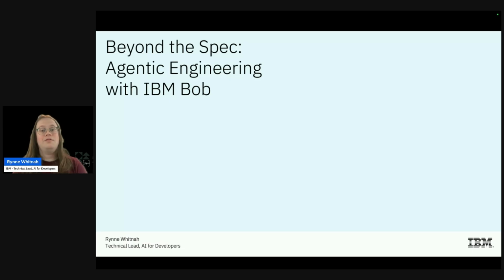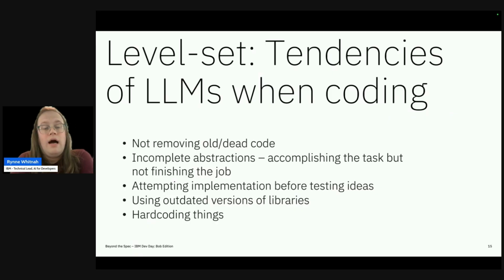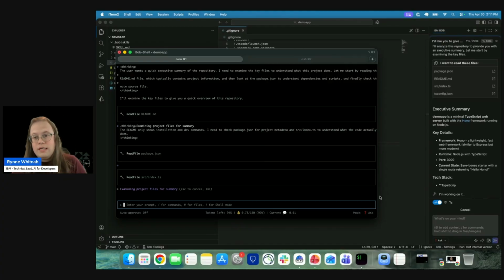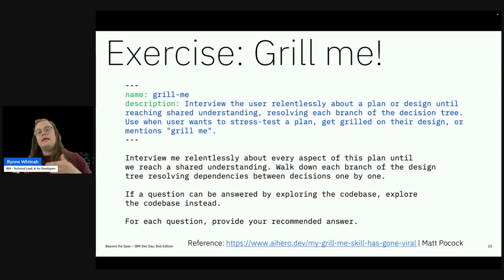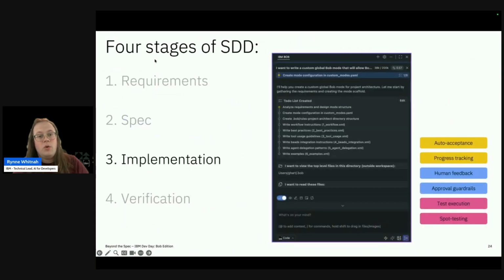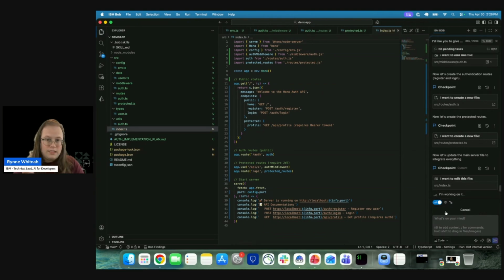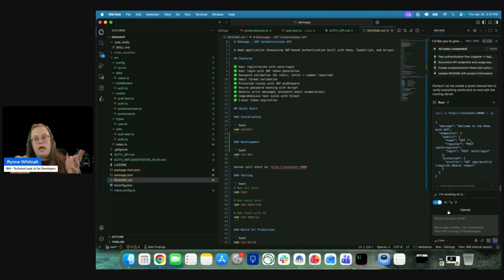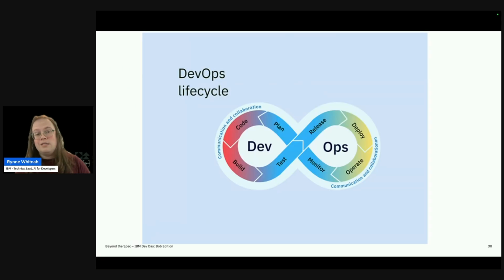30/04/2026 IBM Dev Day: Bob Edition - Agentic Engineering With IBM Bob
30/04/2026 IBM Dev Day: Bob Edition - Agentic Engineering With IBM Bob